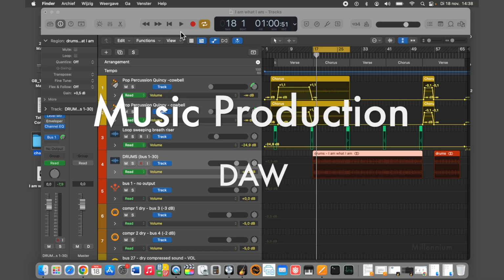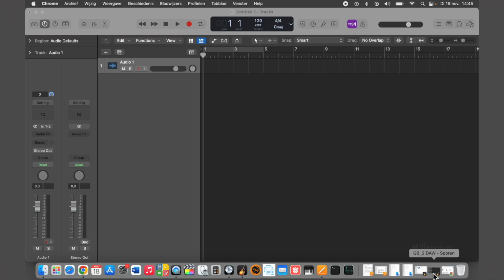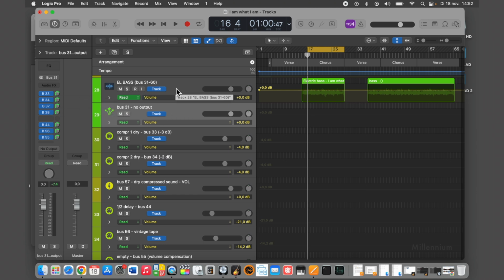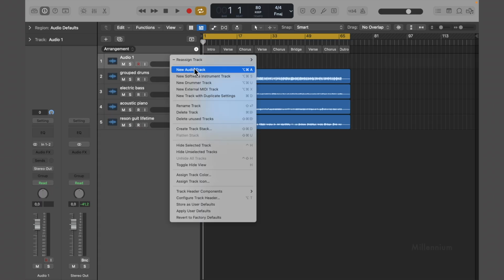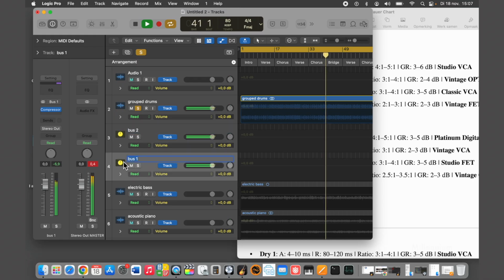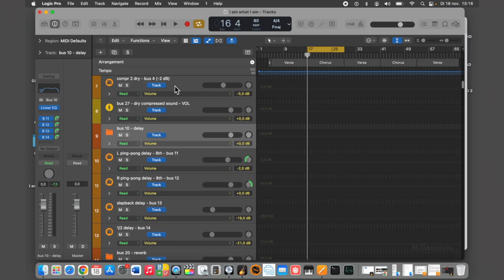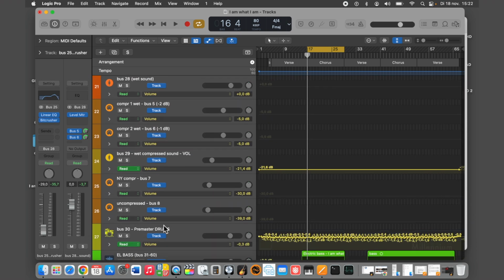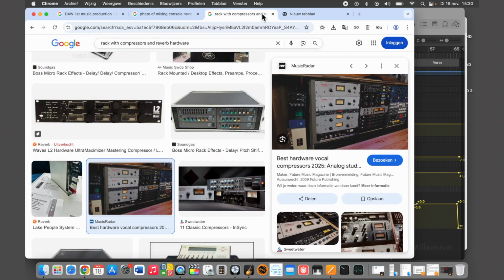02 - DAW / Digital Audio Workstation (Music Production)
00:00:00 - which DAW to choose and why
00:09:45 - how to work with Logic Pro
00:15:30 - why 24-bit
00:20:03 - key and BPM
00:21:11 - 'Drummer Track' in Logic Pro
00:22:10 - how to create a mixing template
00:39:50 - parallel enrichment
00:50:22 - conclusion